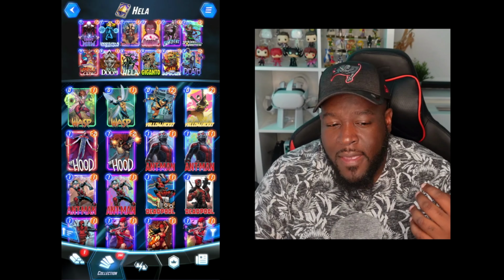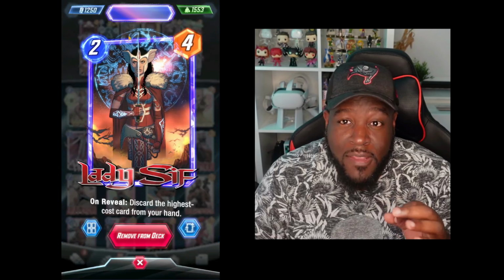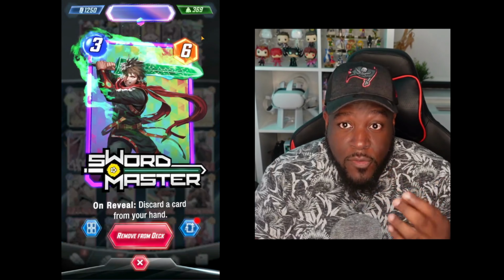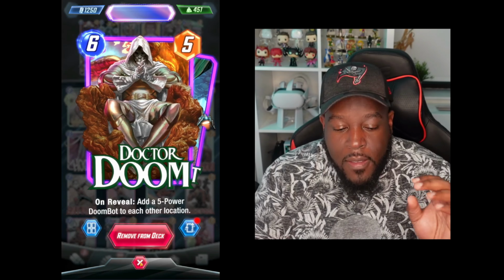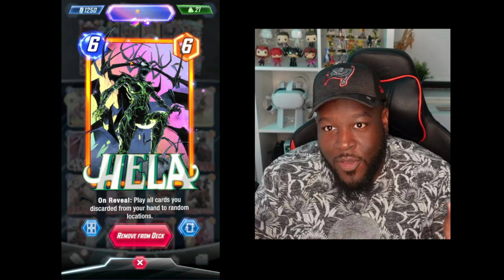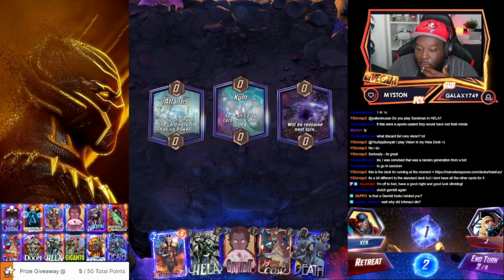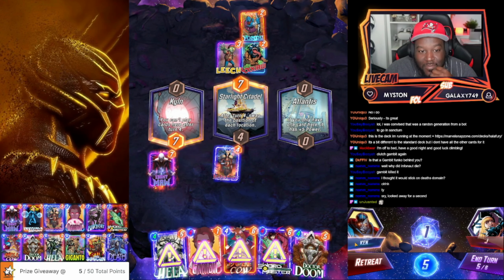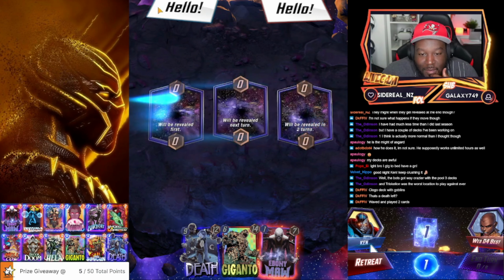Hela Deck Rank 77-91 in One Stream (Hela Deck Spotlight)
For today's video, I wanted to do something different besides just uploading my streams. I wanted to spotlight a deck that has helped me on my journey to INFINITE!

Today's deck spotlight is HELA!